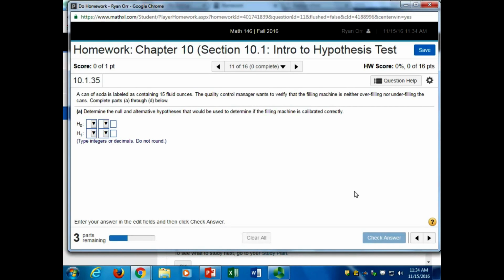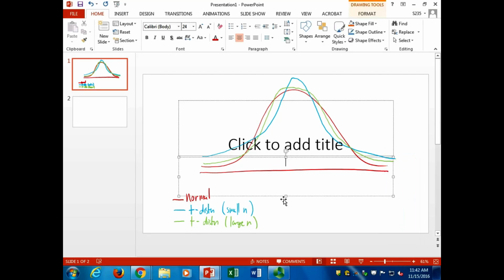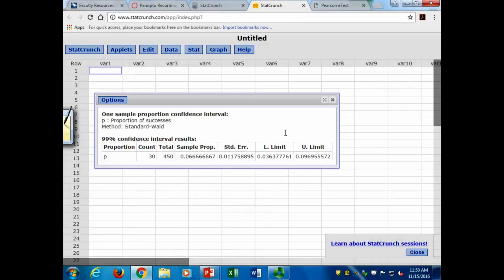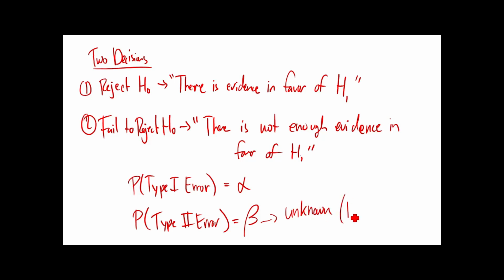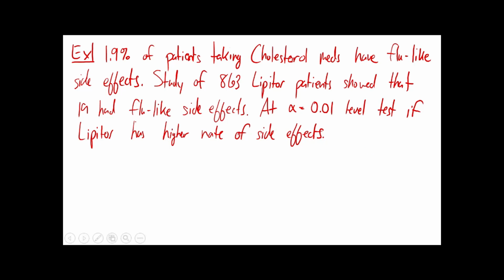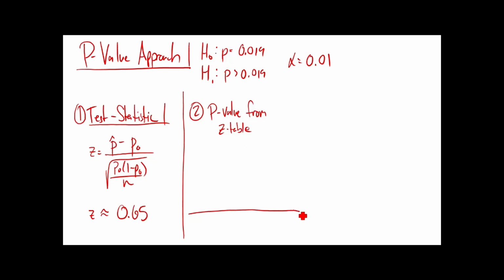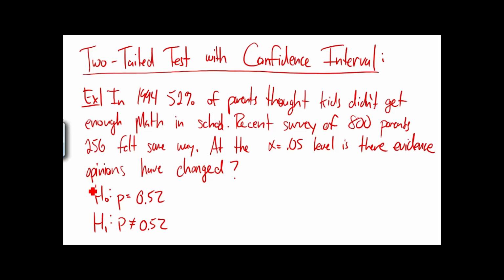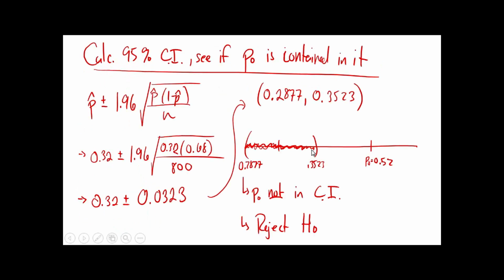Hypothesis Tests about a Proportion Continued (Sullivan Section 10.2)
More examples of hypothesis tests about a mean corresponding with Sullivan's Informed Decisions Section 10.2.